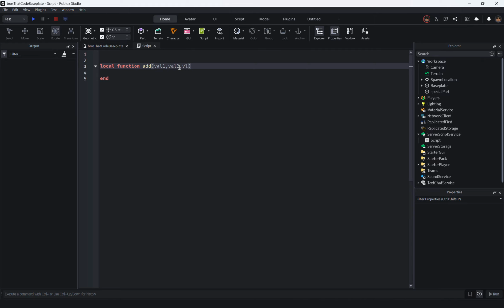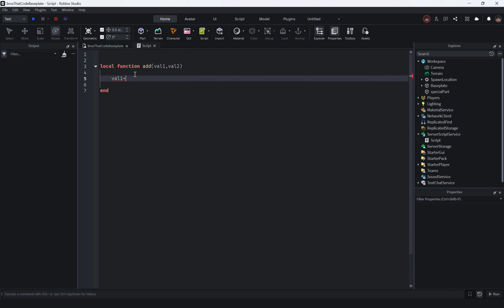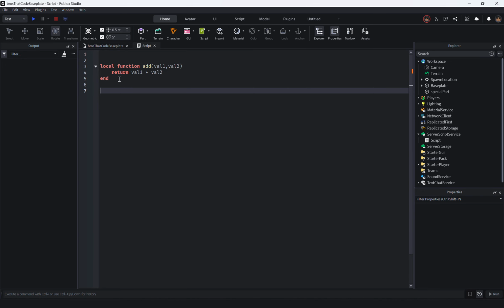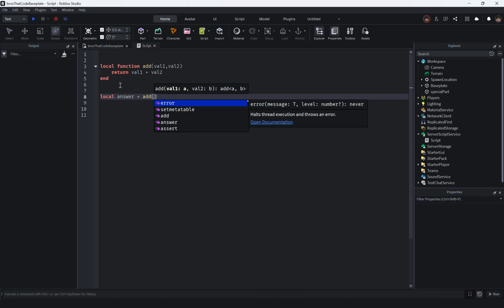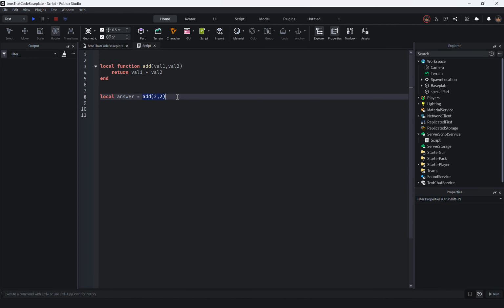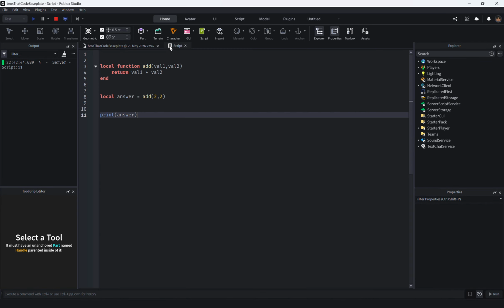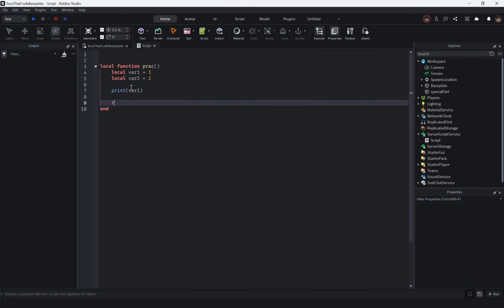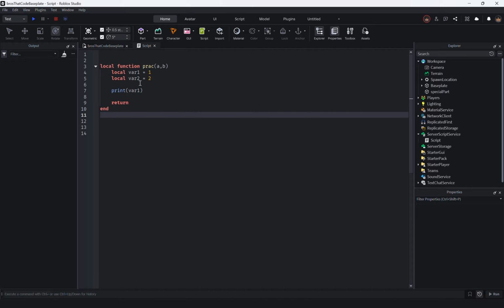Roblox Studio - Function Parameters / Returning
You guys are doing great! Pretty tough topic, I know I struggled a lot with the concept of return statements at first. Please let me know if you need help, or want me to go over it again!